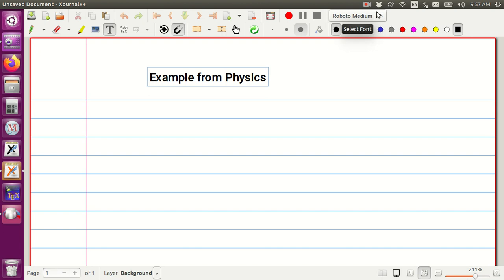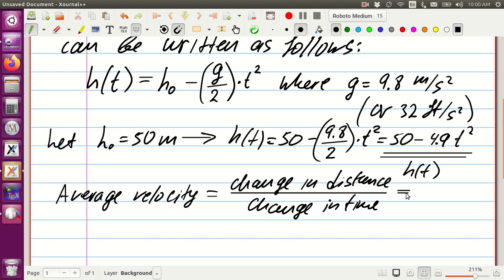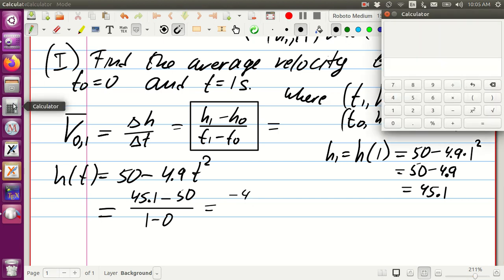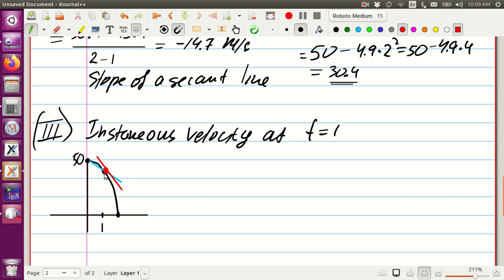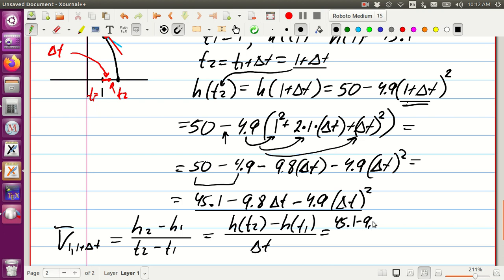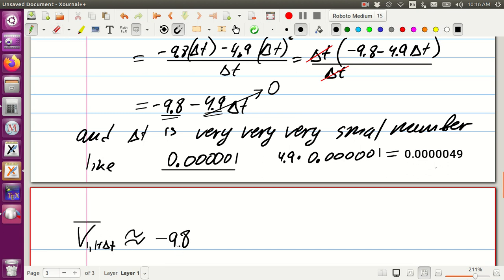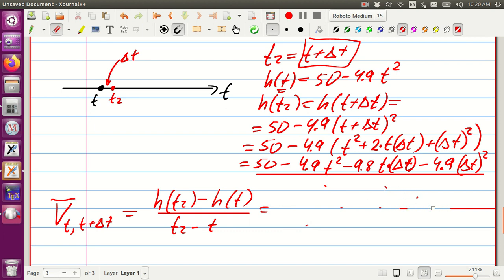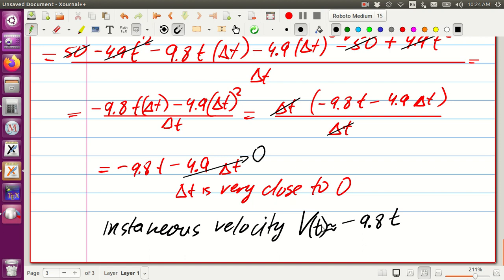Calc1 Lec3 Week3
In this lecture we solve an Example from Physics